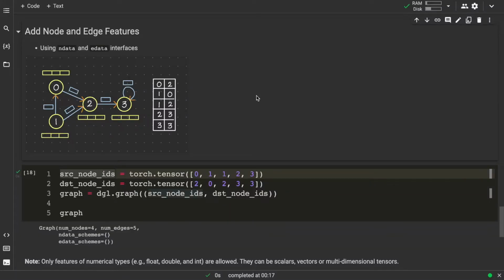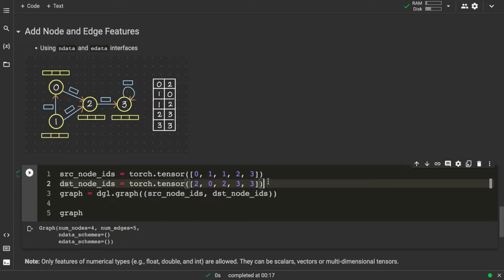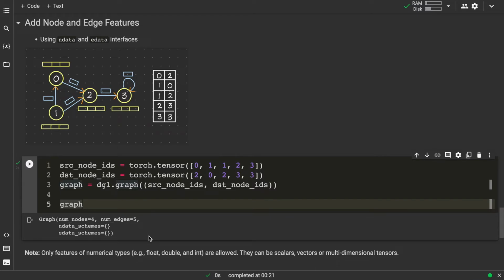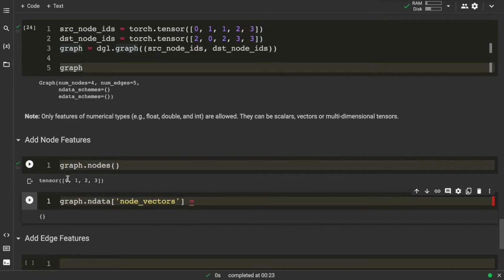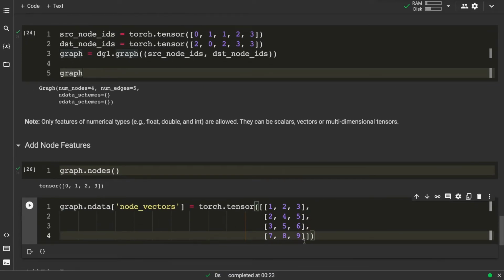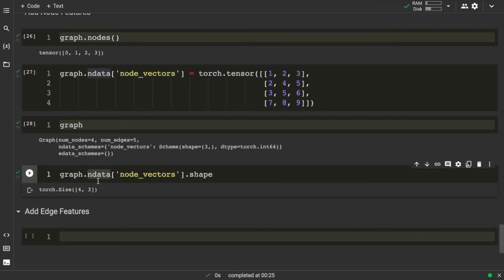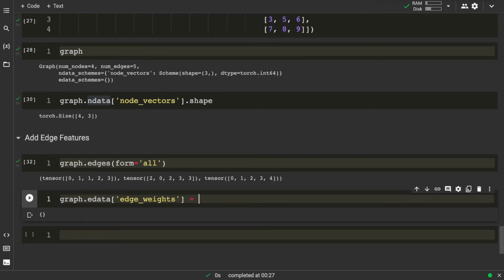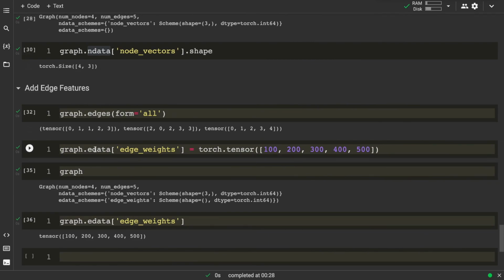Adding and Accessing Node and Edge features to the Homogeneous Graphs in DGL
Let's see how can we add the Node and Edge features to the Homogeneous Graphs in DGL

00:00 Intro
00:23 Understanding the sample graph
00:51 Creating the graph using dgl.graph method
02:18 Note on feature types
02:53 Adding and accessing node features using ndata
06:27 Adding and accessing edge features using edata